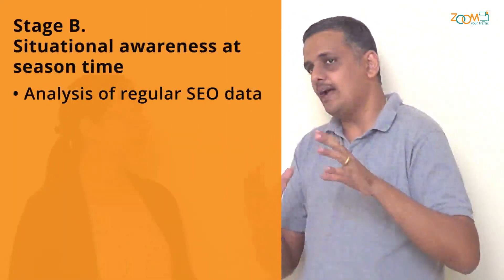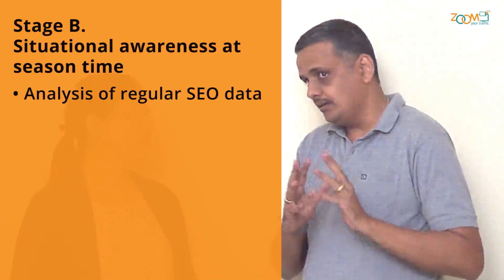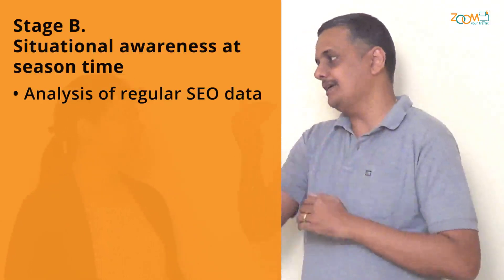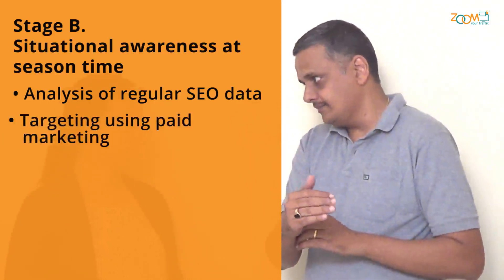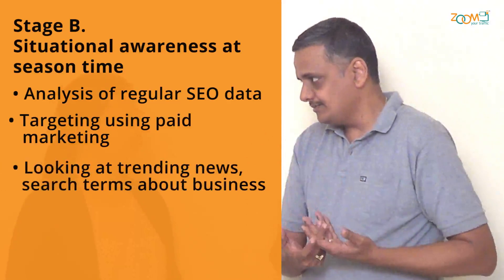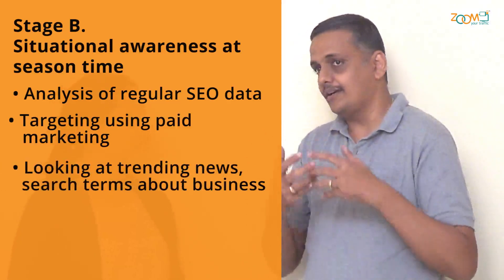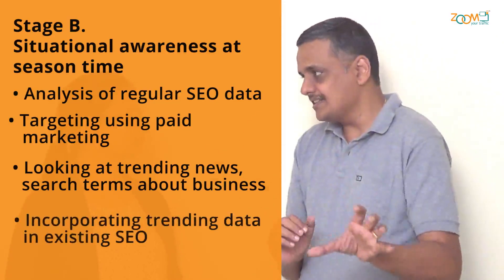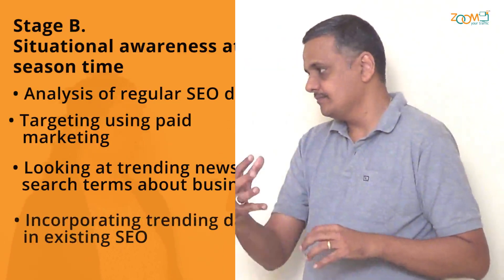SEO For Business - Seasonal SEO - Planning SEO Marketing Strategy Around Festive Or Sales Seasons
Question: How To Cater To SEO to Holiday Seasonality?

Answer:
Let's call it Seasonal SEO, we all do that. Yes. When the season comes in, we start advertising, run paid campaigns, email campaigns create content right? And we do it every year. If we look at it as a repeat effort, repeat cost. OK. So, to be able to really take advantage of a holiday season it's always better to plan in well advance. How do you do it?

There are 2 stages.
Stage A: Is the long-term Strategic Planning
Stage B Is the situational awareness based on a specific time framing that you are targeting

In the strategic plan, you really build your brand presence by creating content, keeping social media updated on an ongoing basis. OK, what we call is regular SEO. Now, when the season is about to start, you have this data from the regular SEO on what's working, what kind of results you are experiencing. Then you can tweak it using paid marketing that will give a boost.

The second aspect of it would be trending, trending news around your business or trending terms that are being searched then you can incorporate that in your already existing SEO to take advantage of it. So, you are building on something that is already there, so it will give you that push rather than starting everything from scratch every time. Okay.

I would like to give 2 examples of this.

Example 1: Is a strategic plan. Now one of our customer’s cases. They have this logistics business in Australia. Okay. Every year at a particular time there is a big trade fair that happens in their area every year it’s a very well-known fact. During this period, a lot of logistics companies come for the tradeshows and being a logistics company themselves a lot of these companies coming in need to move around their goods. It's a good business opportunity there. Right. Earlier what they use to do was just 2 or 3 months before their event they use to start their campaign. OK. Since we knew this was going to be a recurring thing, started creating content, started positioning their brand in such a way that it started organically indexing on Google itself. So, the kind of inquiries that they were getting say 3 months after paid campaigns started, they started receiving six months before that. That's great. And then during the actual period, we just used paid marketing to boost it a bit & results were phenomenal, 40% increase in that first year itself from their previous year. So this exactly is how strategic planning and situational awareness can help build your SEO.

Example 2: Is of being smart. OK. There is a fabric business in the UK and last year there was a celebrity wedding of some of the top Hollywood celebrities & her gown was trending. OK Now moment this was established since they were fabric business. We could understand what kind of phrases trending were, kind of fabrics were trending, built content and then using Instagram Facebook social media we really drive that campaign. And again, increasing in traffic and sales this was situation has got nothing to do with any promotional or strategically that that's what's trending.

This is a bit of both aware situationally and strategically we have to be ready so if we do that, we can really deliver on that season as well and take advantage of the market.